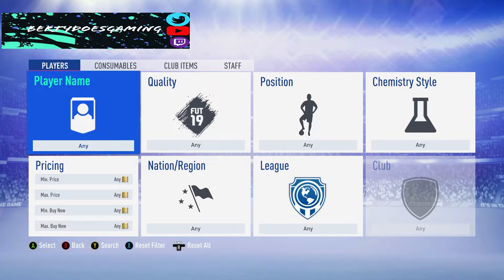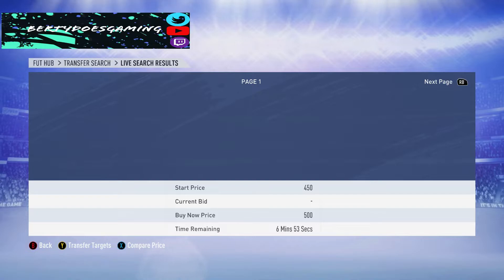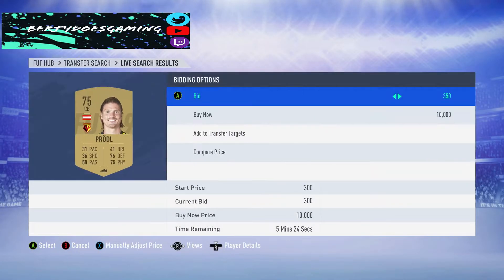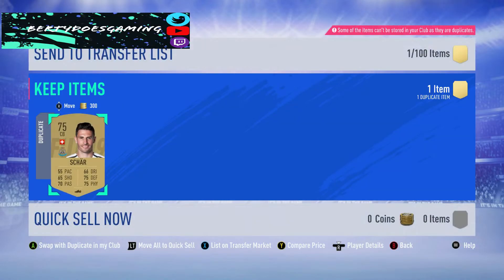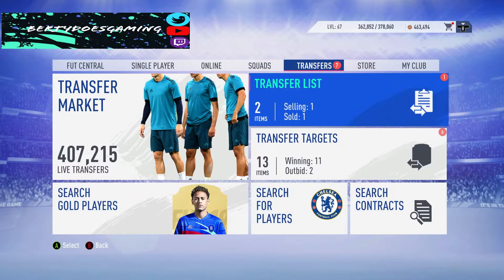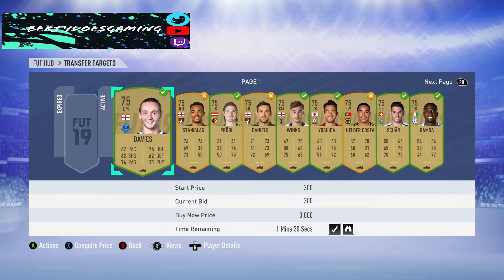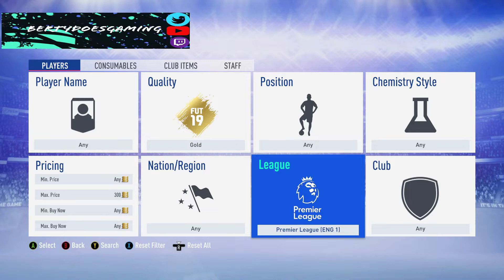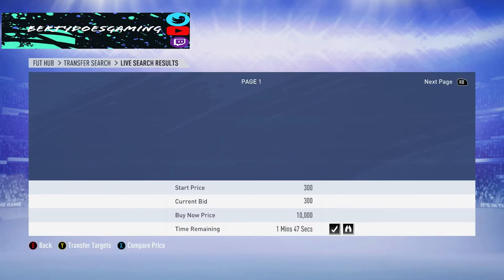LET'S MAKE SOME MONEY! - FIFA 20 Ultimate Team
With FIFA 20 just around the corner I will be discussing another method on how to make money this fifa!